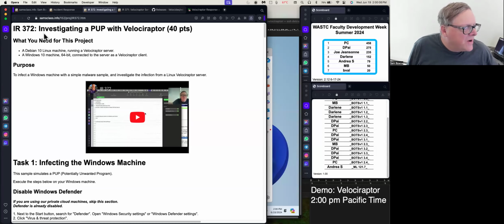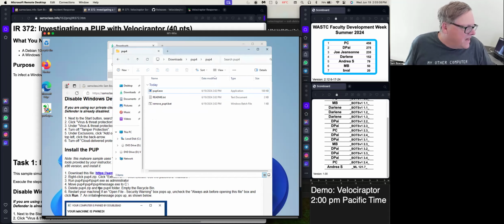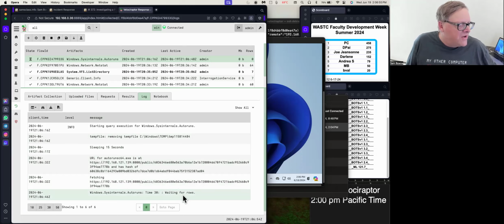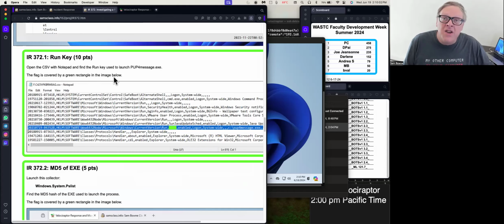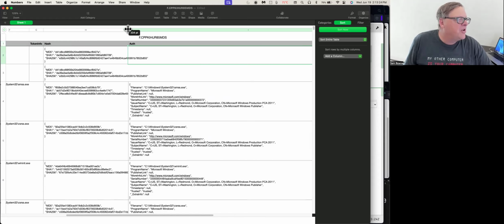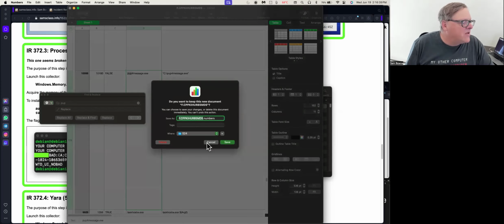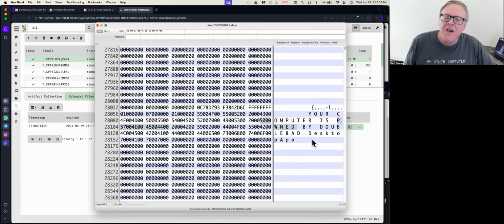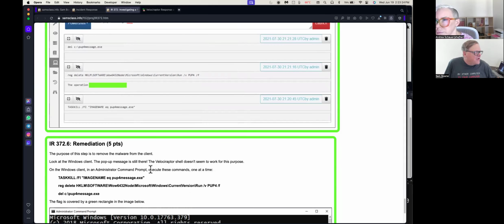IR 372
Recorded Wed, 6-19-24 for the WASTC Faculty Development Week